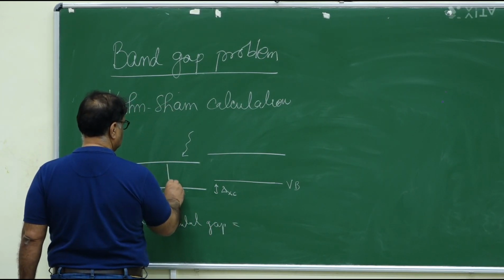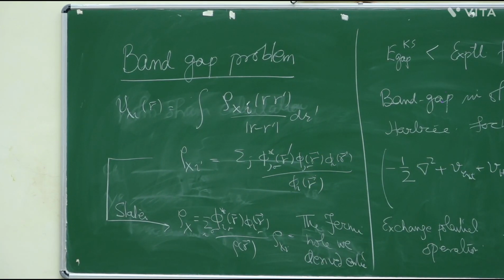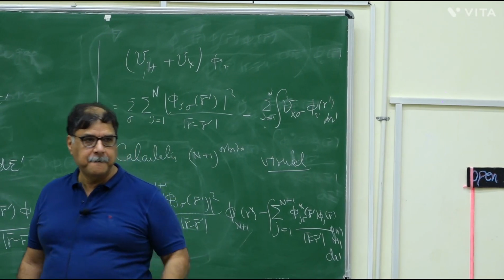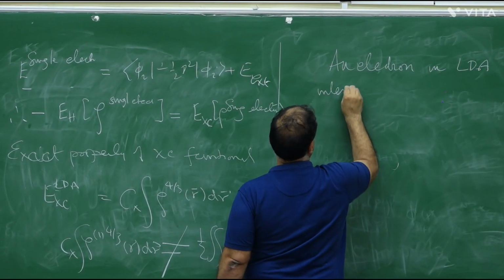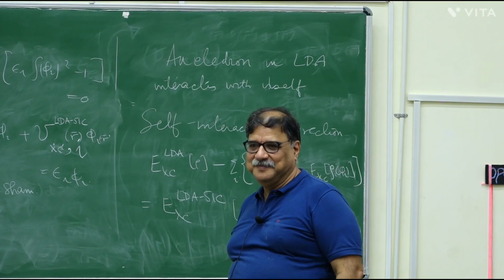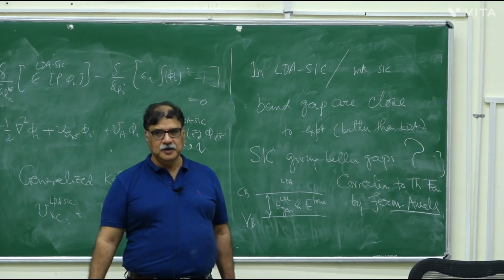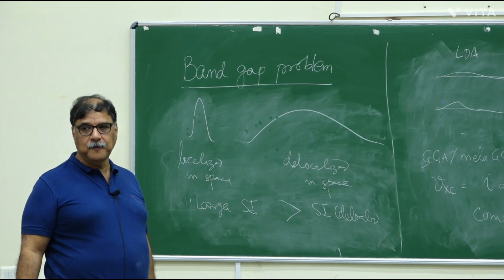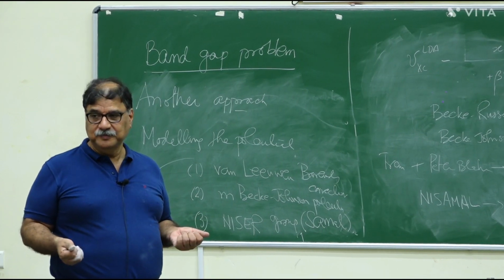Band-gap problem from generalized DFT point of view and calculating gap through model potentials.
This is the fourth lecture in the lecture series by Prof Manoj K Harbola while his visit in NISER (17/04/23).